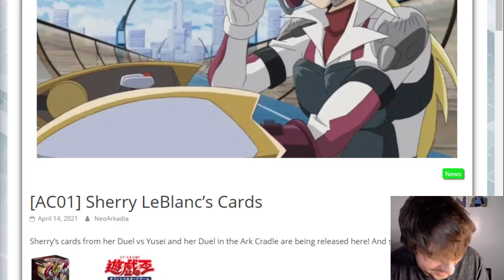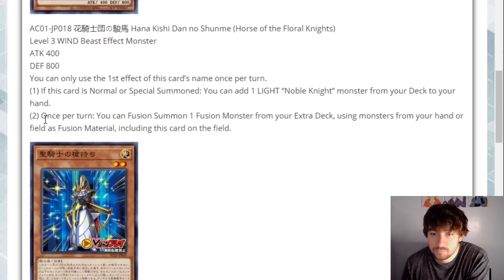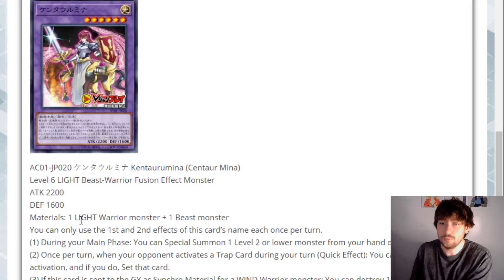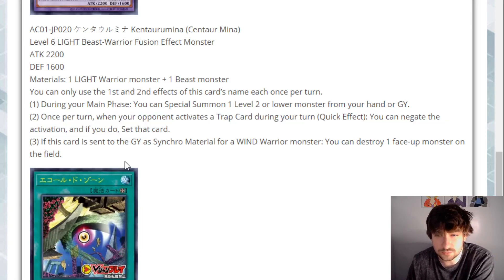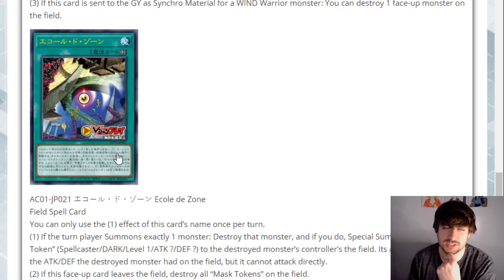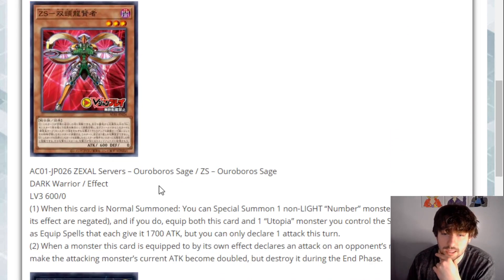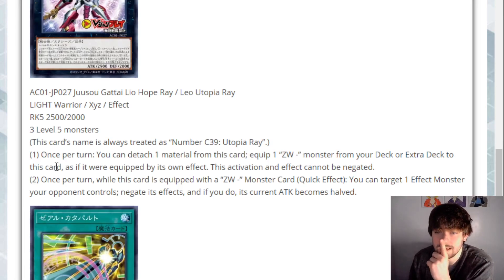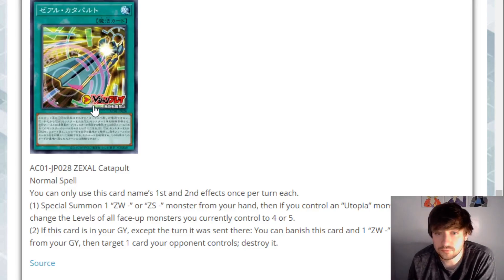NEW YU-GI-OH! CARDS! Sherry Leblancs Noble Knights??? & ZEXAL STUFF!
Idk whats going on anymore so just let me know down below what you think of the new cards:]

ALSO SUB to support ya boi:P